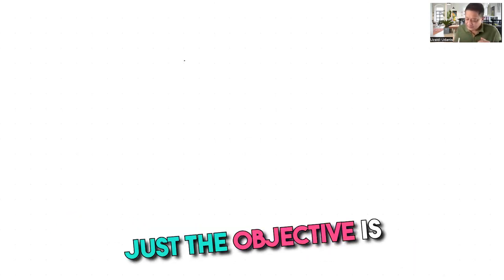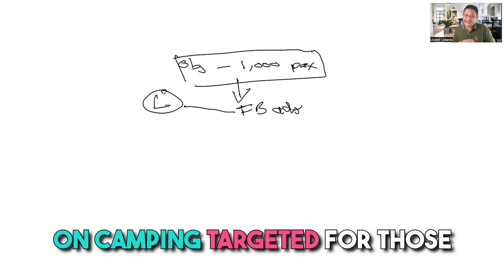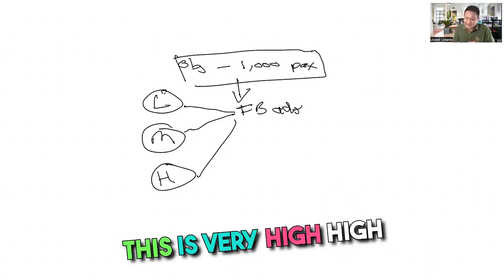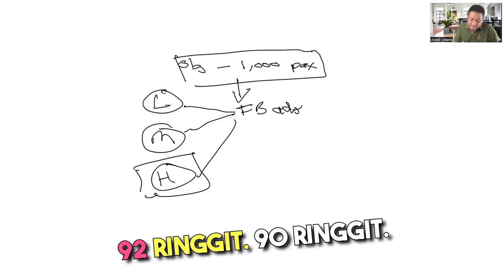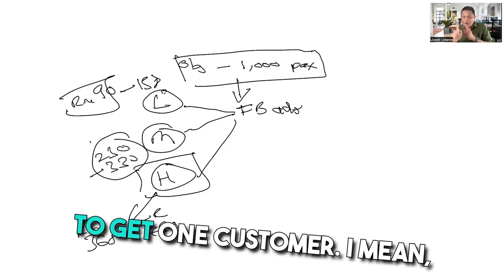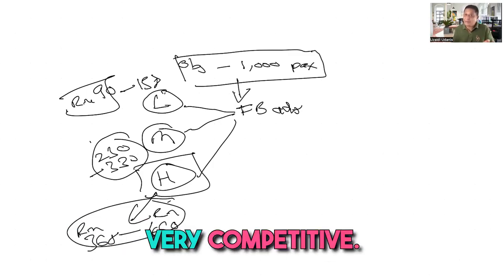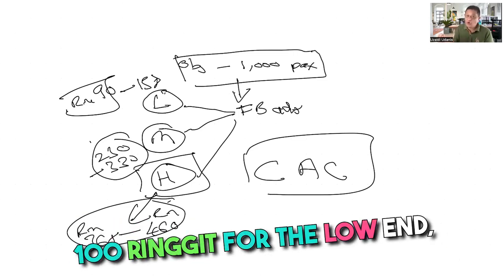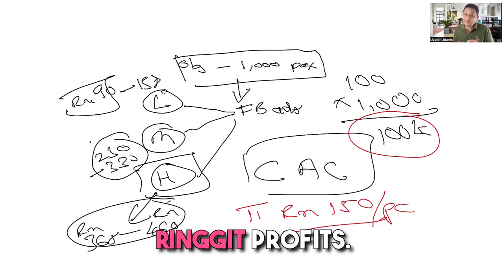Question To Tourism Players/Tour Operators/ DMC -Is FACEBOOK ADS Worth it to increase your business?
FB is getting more and more expensive - is it worth it for DMC / Tour Operators to spend on ?